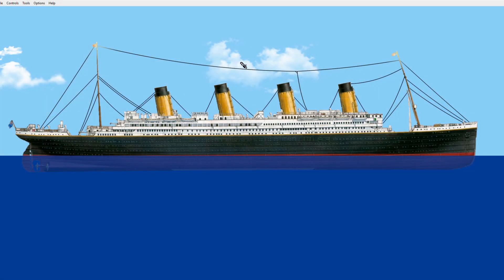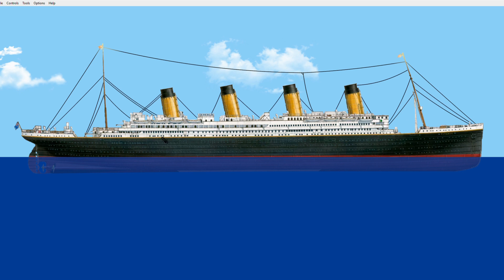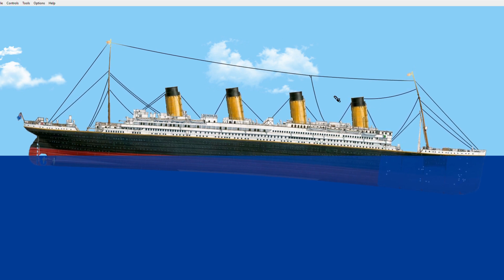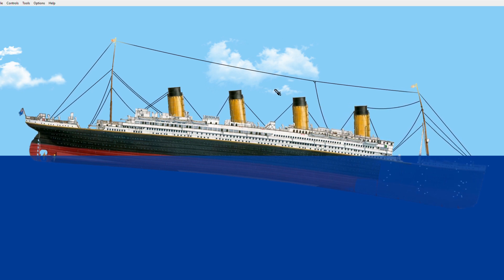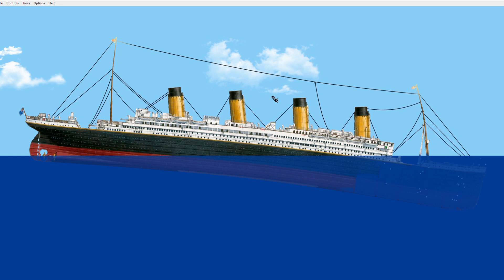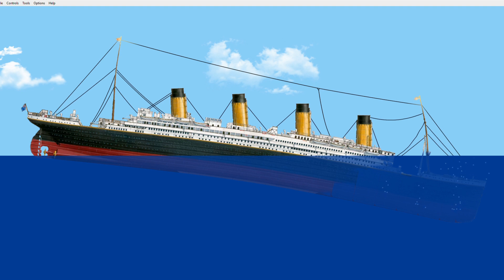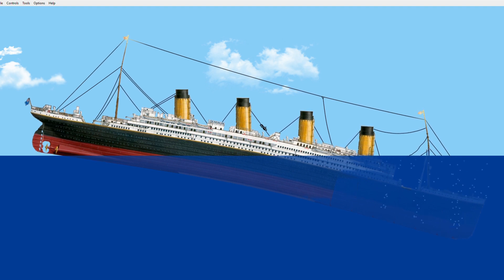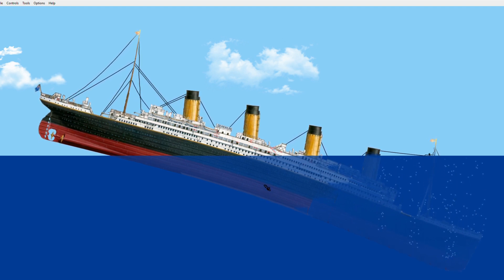Explaining the Mengot Theory | Floating Sandbox 1.14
New version, new video!